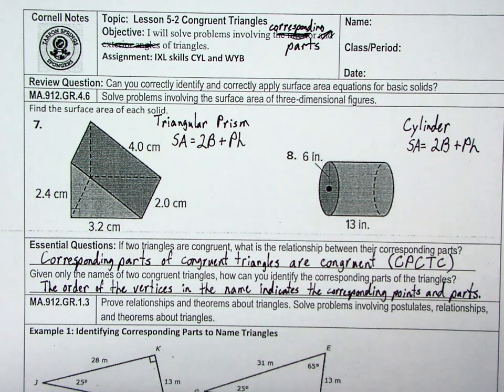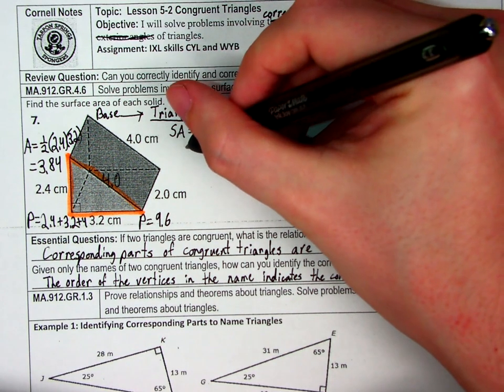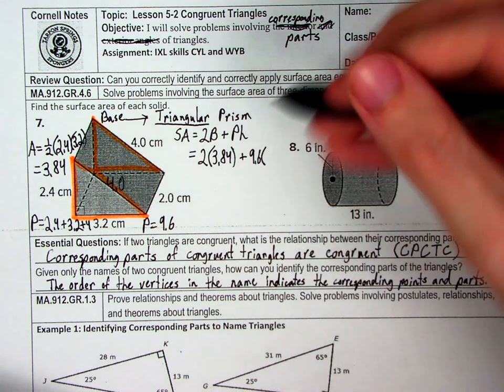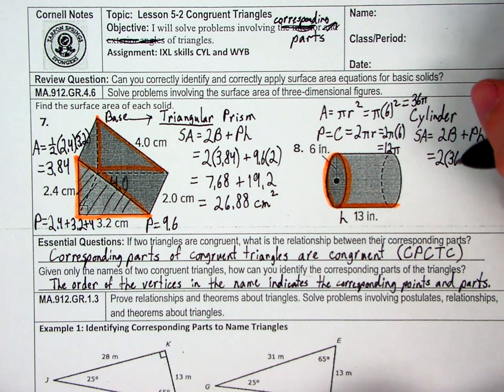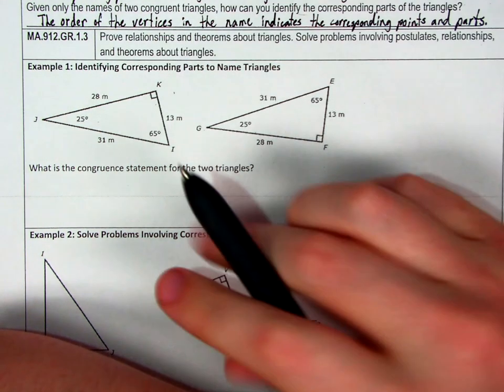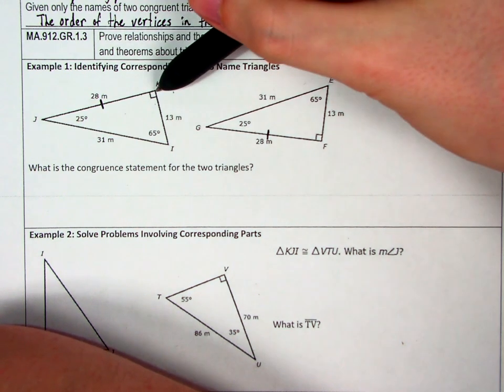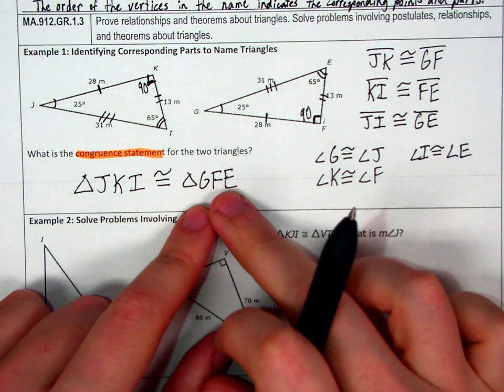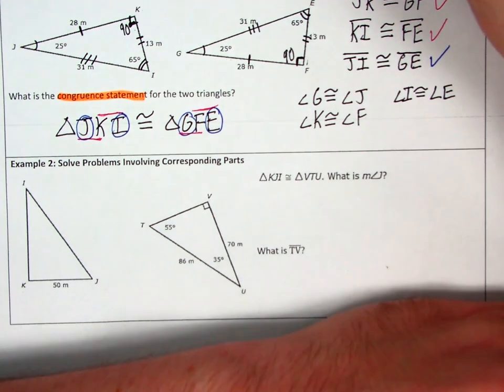5-2 Congruent Triangles